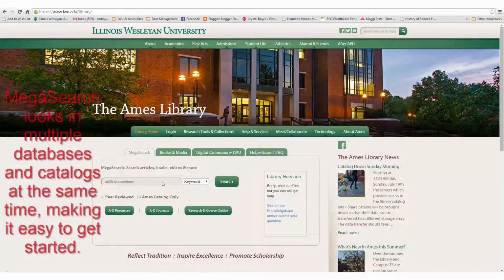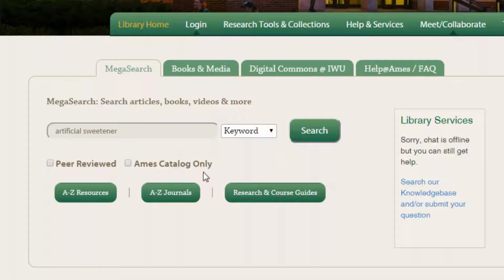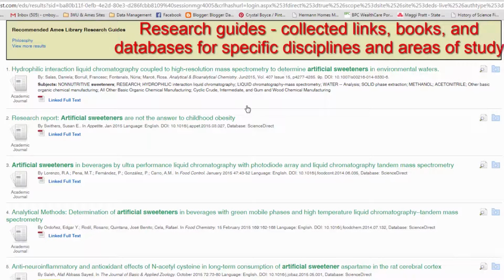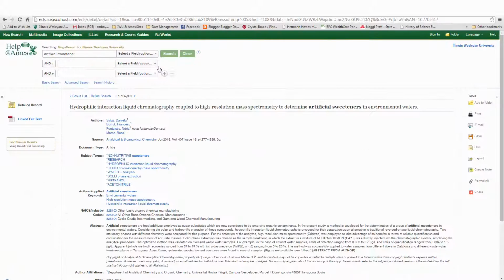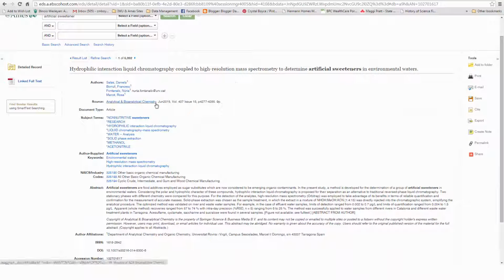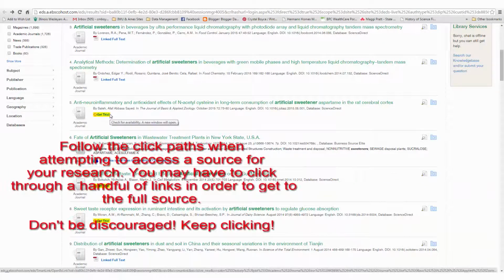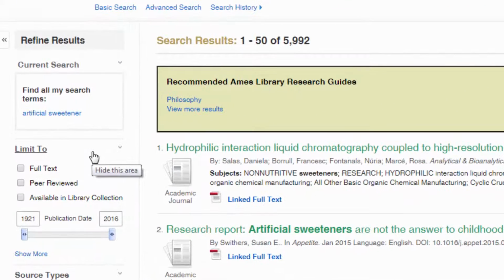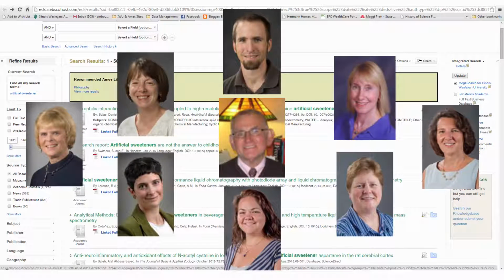IWU, Ames, MegaSearch UPDATED